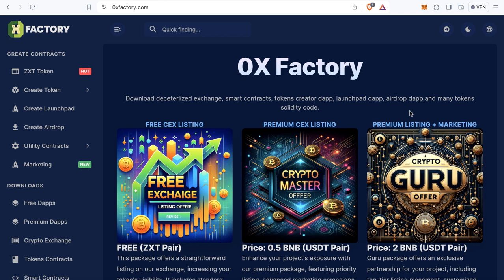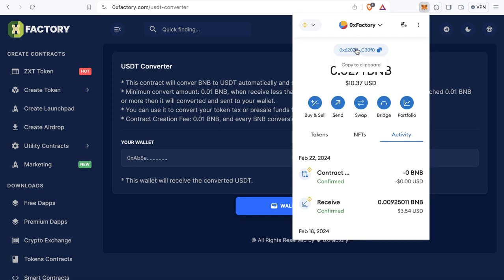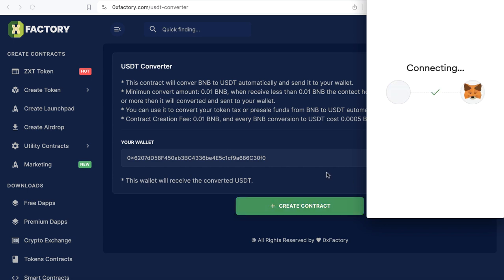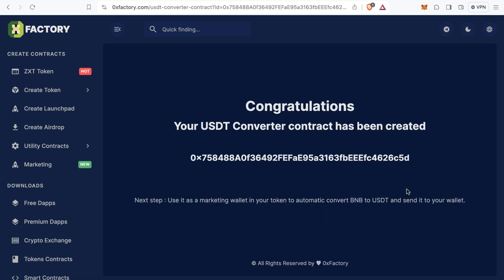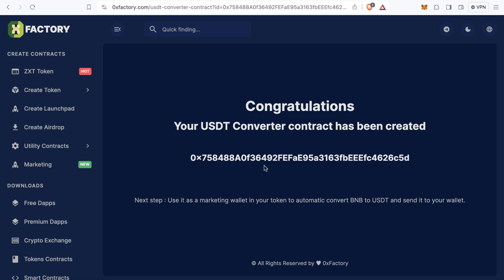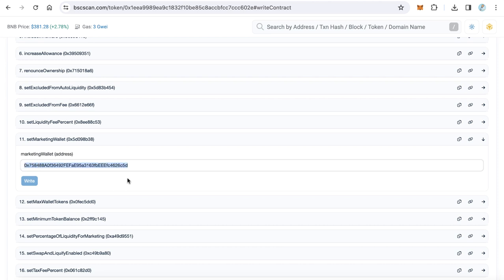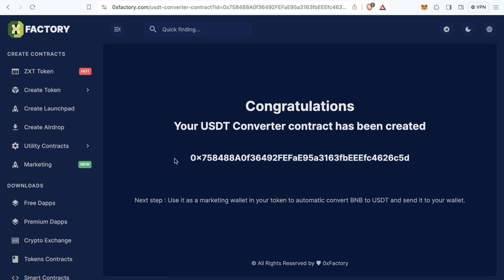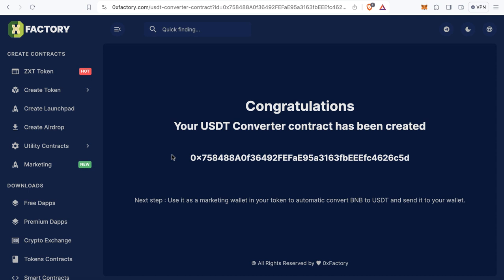Collect Your Token Tax in USDT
In this detailed guide, we dive into the simple steps to convert your token tax from BNB to USDT seamlessly. Whether you're new to cryptocurrency or looking to optimize your crypto assets, this video is your go-to resource for understanding and executing tax conversions between Binance Coin (BNB) and Tether (USDT).
We cover everything you need to know, including:

The basics of token tax and its implications for your investments.
A step-by-step tutorial on converting BNB to USDT.
Tips for maximizing your conversion efficiency and minimizing fees.
Key considerations for tax reporting and compliance in the crypto space.
Don't let the complexity of cryptocurrency tax conversions overwhelm you. Watch now to empower your investment strategy and make informed decisions with your crypto assets.

Leave your questions and comments below, and let's navigate the world of crypto together!